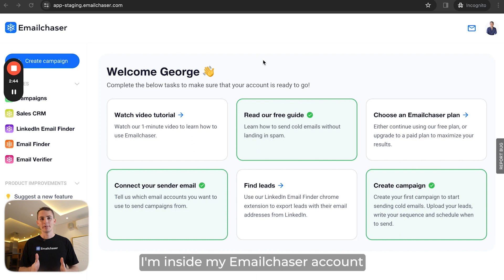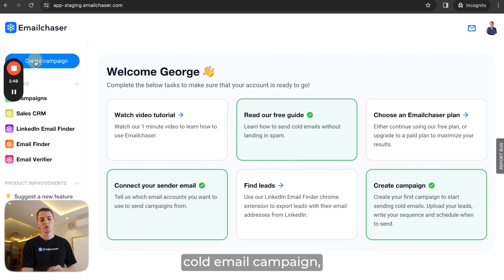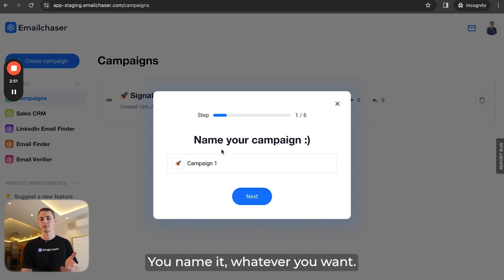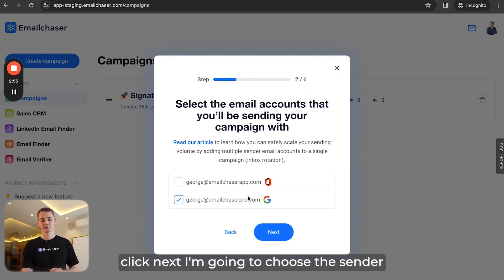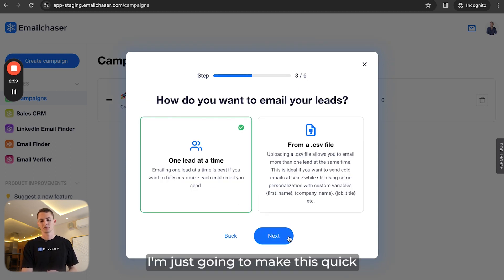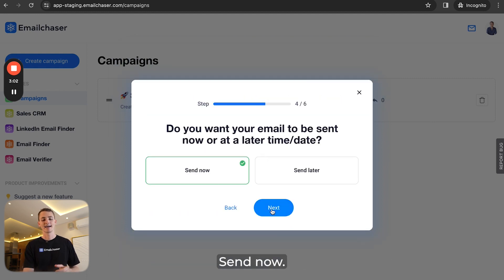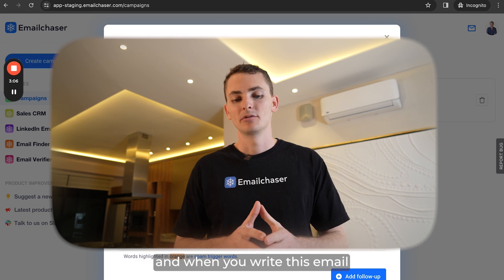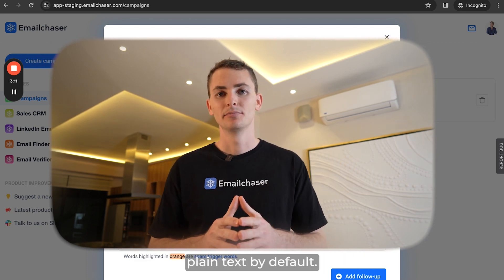Plain Text vs HTML: Which Is Better For Cold Email Deliverability?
In this video, we explain the difference between plain text emails and HTML emails.

We then share which is better for cold email, and how you can start sending cold emails the right way.